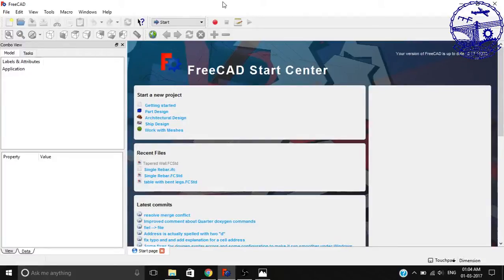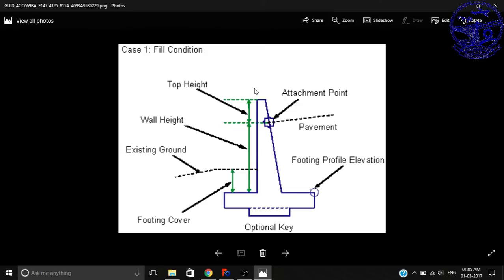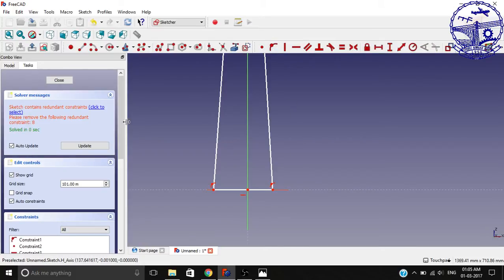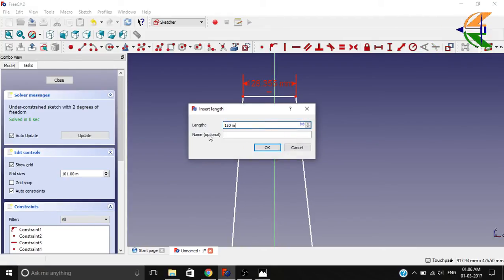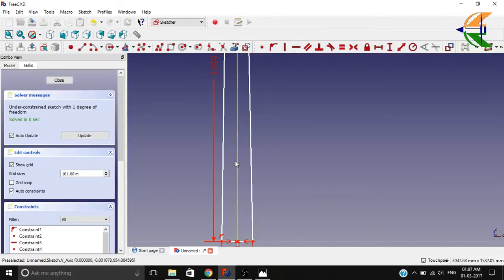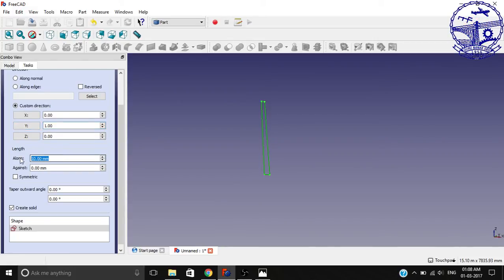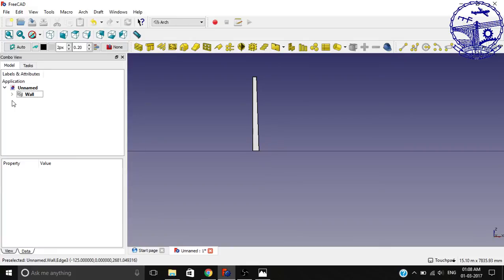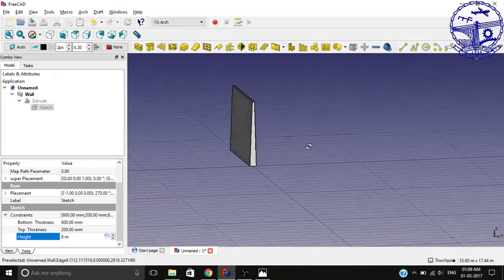FreeCAD Tutorial: How to Create a Tapered Wall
Learn how to create a Tapered Wall in FreeCAD.